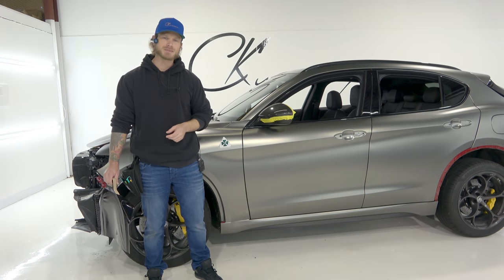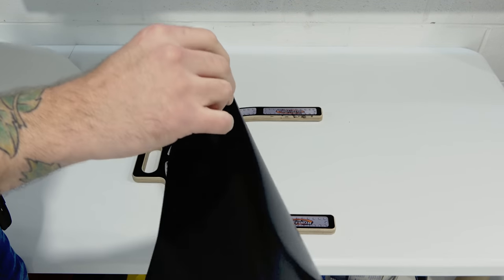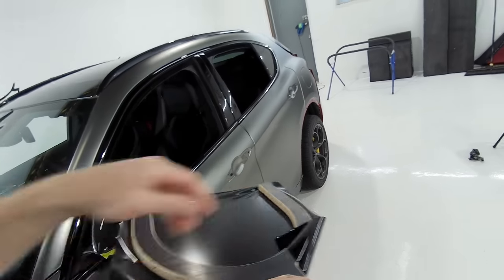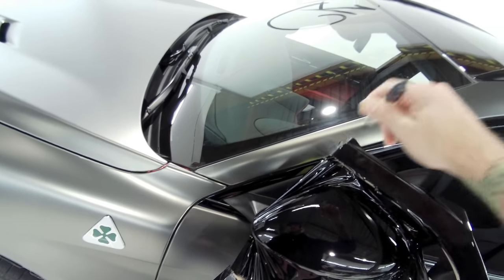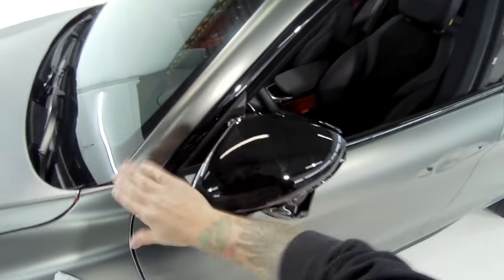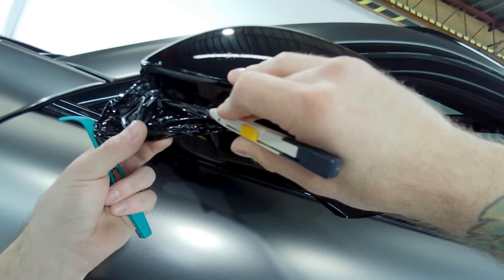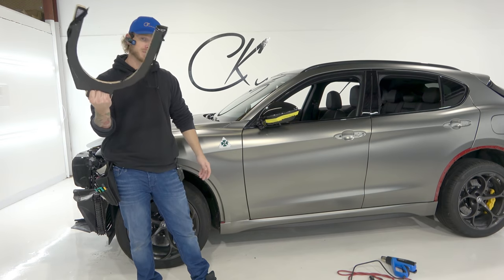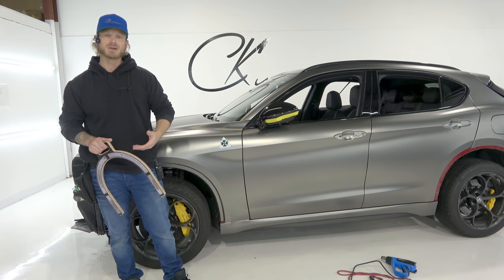Easily Wrap ANY Mirror With This TOOL!! - - POV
In this video I show you how to easily vinyl wrap a mirror using this unique tool. This tool makes wrapping the mirror so easy that nearly anyone can do it successfully. It's important to know that you do need to pull the vinyl across the mirror, this way you lead tension across the edges and not towards the edges. You can  pick up this tool here. Signmakertools builds the best wrap tools.

The new 4k head cam which shows you every little detail when I'm wrapping will take you to places no other wrapper has shown before.

Get my favorite high quality wrap tools here